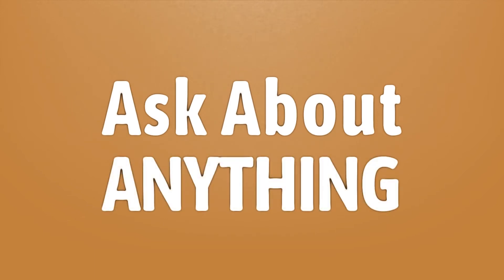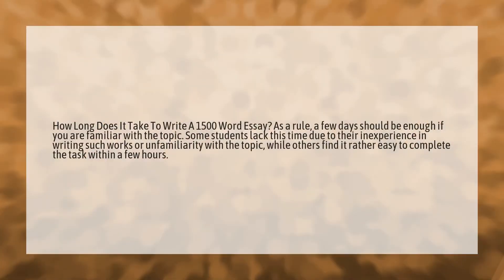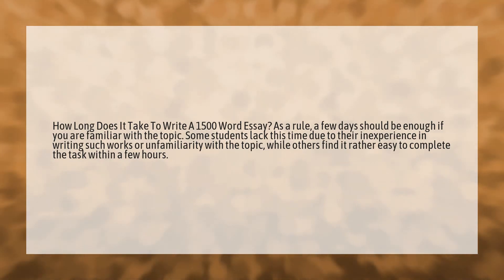Can I write a 1500 word essay in one day?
Pages 150 Words • Can I write a 1500 word essay in one day?